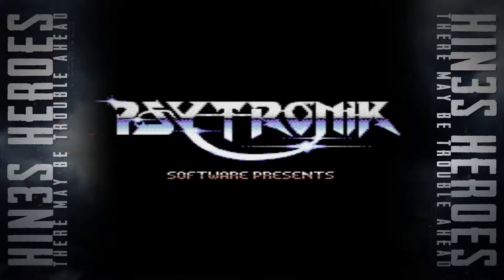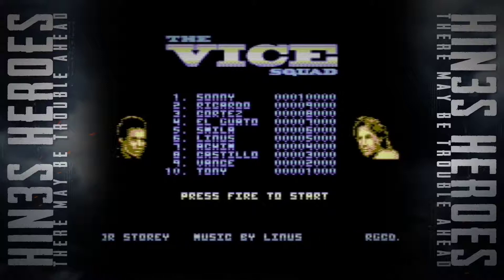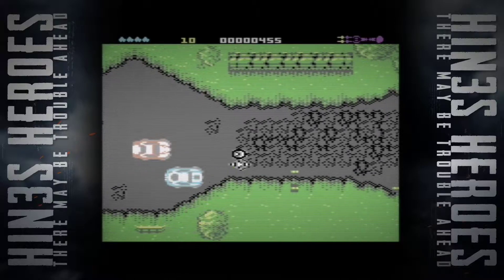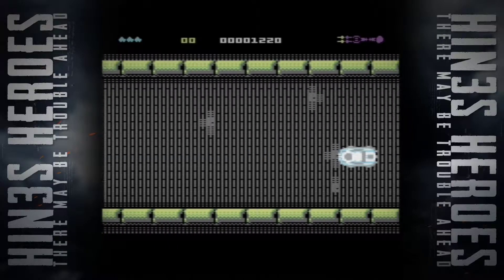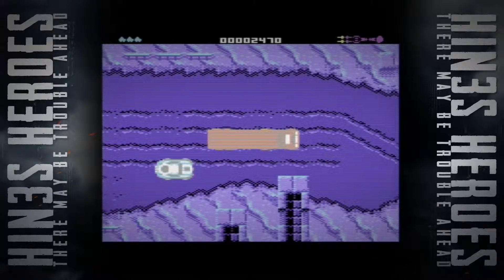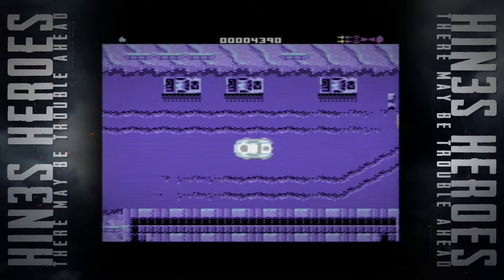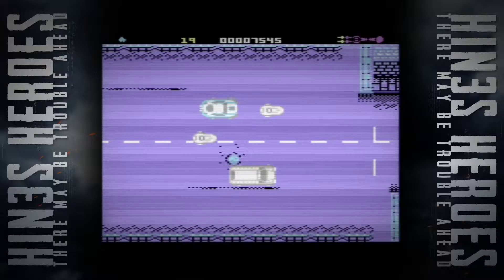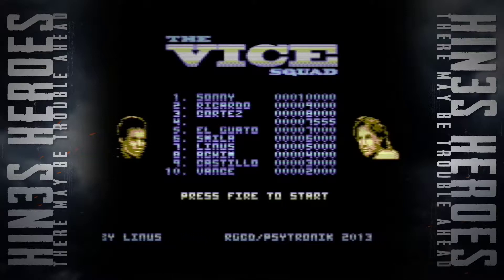Ucial Plehs Retro: The Vice Squad C64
We get all 8-bit as Ucial tries a new game on an old computer ;)

Intro Music
ex.) Musics Selling Climax with Osush by Cyber-Rainforce